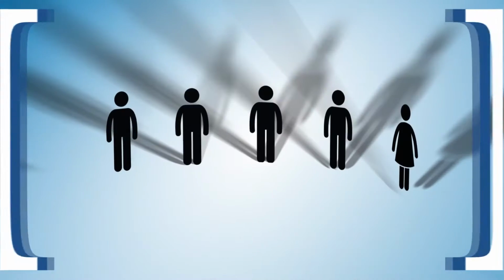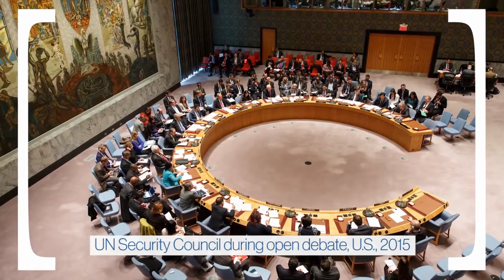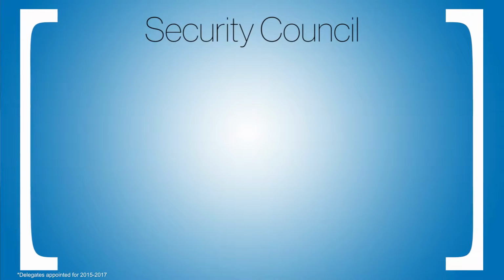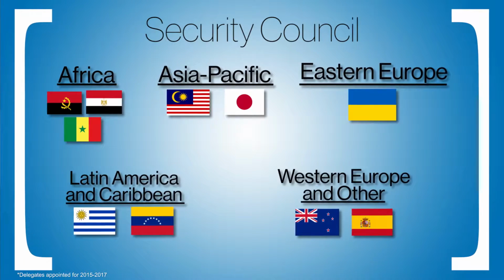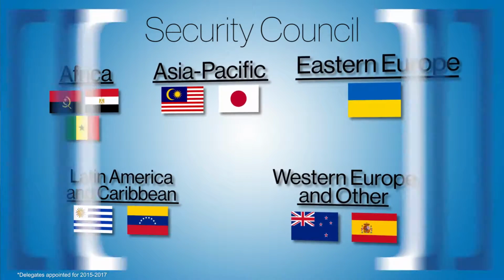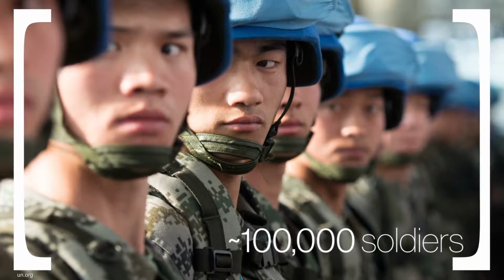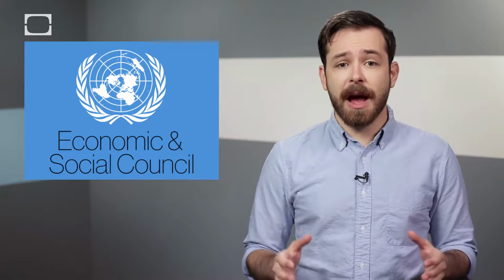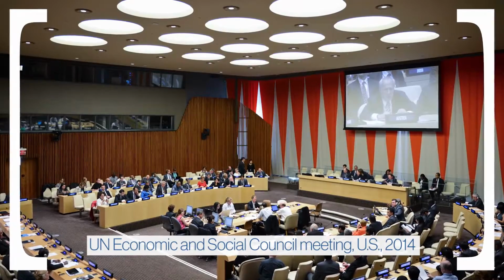How Does The UN Work